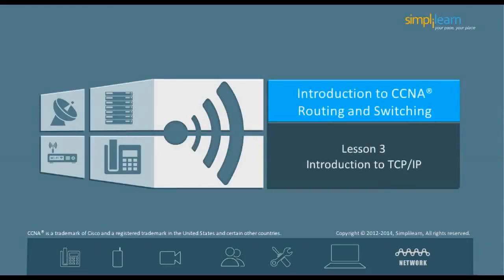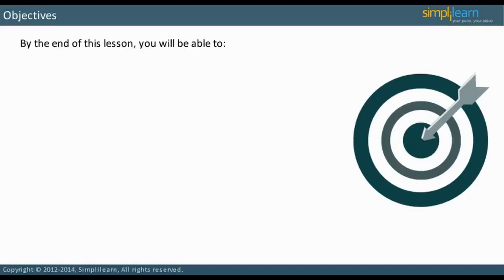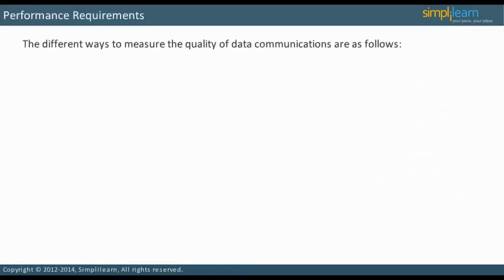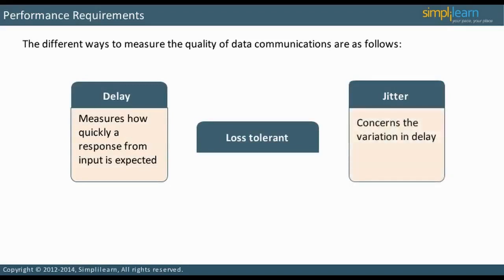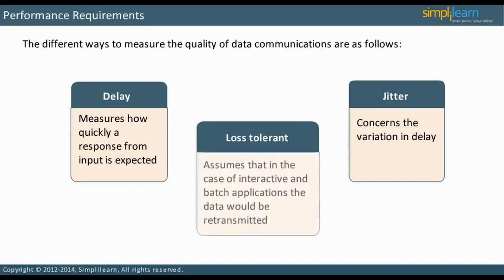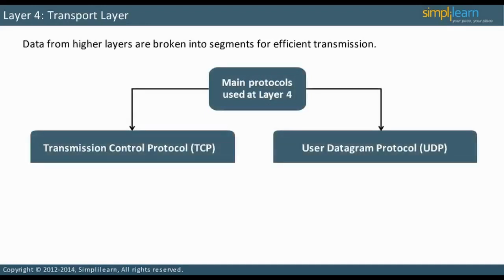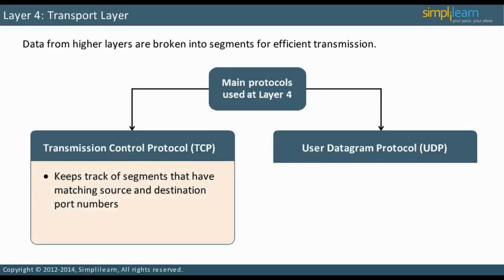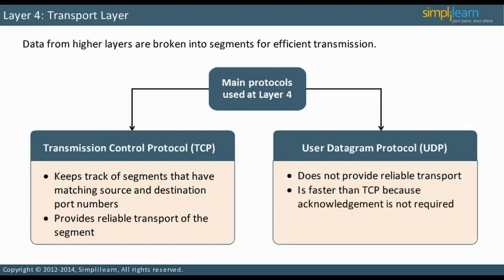Introduction to TCP/IP | CCNA Online Certification Course | CCNA Video Tutorials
Introduction to TCP/IP, CCNA Online Certification Course, TCP and IP were developed by a Division of Protection (DOD) research study to link a variety different techniques developed by different providers into a system of techniques (the "Internet"). It was originally successful because it provided a few services that everyone needs (file exchange, email, distant logon) across a very huge amount of customer and server techniques. Several computer systems in a small department can use TCP/IP (along with other protocols) on a single LAN. The IP element provides redirecting from the department to the business system, then to local techniques, and lastly to the international Online. On the battleground a emails system will maintain damage, so the DOD developed TCP/IP to be effective and instantly restore from any node or line failing. This design allows the development of very huge techniques with less main management. However, because of the automated restoration, system problems can go undiscovered and uncorrected for a long period.

As with all other emails method, TCP/IP is consisting of layers:

IP - is accountable for moving bundle of information from node to node. IP sends each bundle based on a four byte location address (the IP number). The Online regulators allocate varies of figures to different companies. The companies allocate categories of their figures to divisions. IP functions on entrance devices that move information from department to company to area and then around the world.
TCP - is accountable for confirming the correct distribution of information from customer to server. Data can be missing in the advanced system. TCP contributes support to identify mistakes or missing information and to induce retransmission until the information is properly and completely obtained.
Electrical sockets - is a name given to the program of subroutines that provide access to TCP/IP on most techniques.